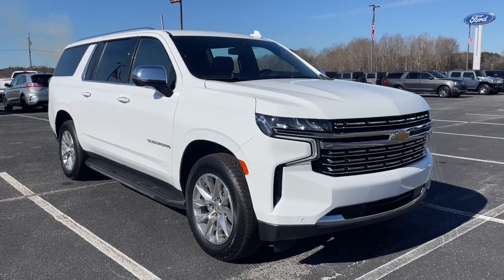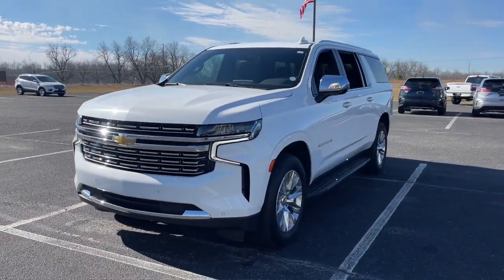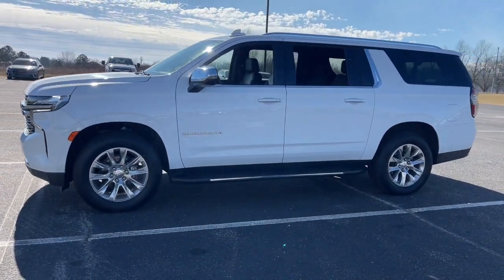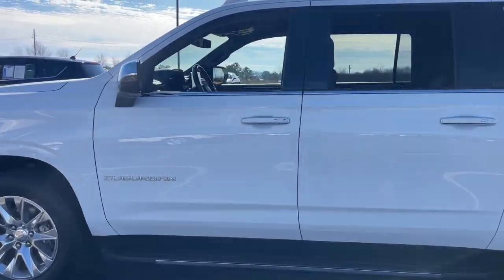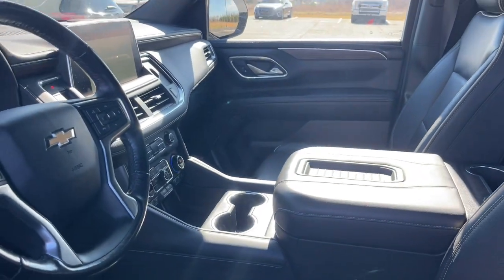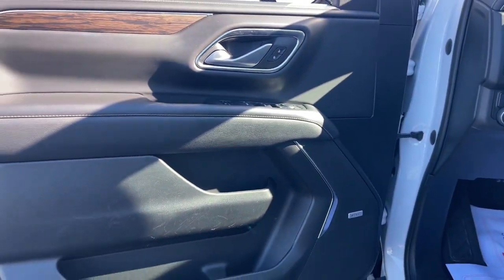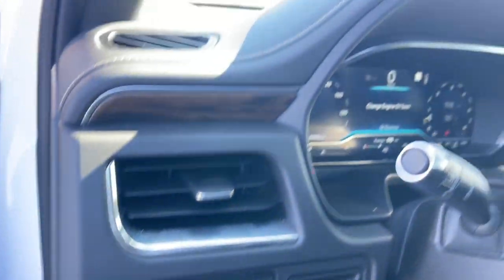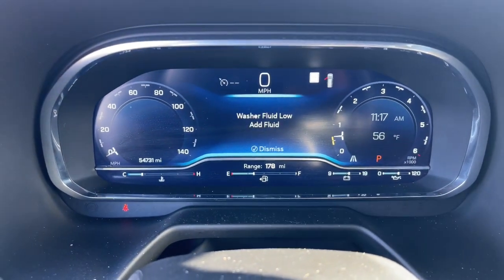2022 Chevrolet Suburban Grovetown, Evans, Augusta, Aiken, Hephzibah, GA 1UF0318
Summit White Used 2022 Chevrolet Suburban Premier available in 330 Highway 25, North Waynesboro, Georgia at Paul Thigpen Ford of Waynesboro. Servicing the Grovetown, Evans, Augusta, Aiken, Hephzibah, GA area.

#{MAKE}
#{MODEL}
2022 Chevrolet Suburban Premier - Stock#: 1UF0318

CARFAX One-Owner.brSummit White 2022 Chevrolet Suburban Premier RWD 10-Speed Automatic with Overdrive EcoTec3 5.3L V8 HD REAR VISION CAMERA FRONT AND REAR PARK ASSIST REAR CROSS TRAFFIC ALERT SAFETY ALERT SEAT THEFT DETERRENT SYSTEM.brIf You Aint Dealin with Paul You Aint Dealin at All!brbrOdometer is 1015 miles below market average!brbrbr* *Discounted price Includes our Paul Thigpen Ford of Waynesboro  TRADE-IN ASSISTANCE  discount of $2000.00* * * *Discounted price Includes our Paul Thigpen Ford of Waynesboro  FINANCE WITH US -N- SAVE  discount of $1250.00* * - All discounts & promo offers are reflected in in discounted pricing (see qualifying details below) - To qualify for Trade-In Assistance - customers must trade-in a 2010 or newer vehicle. Trade must be in working condition with current registration taxes inspections(safety or Gov) and misc. Fees. - To qualify for FINANCE WITH US -N- SAVE discount you must qualify for and finance at least $10000.00 of purchase balance through a dealer sourced Credit Union bank or financial institution. **Consumer must refer to this ad to receive discounted pricing**Employees and their family members are excluded from special pricing discounts**